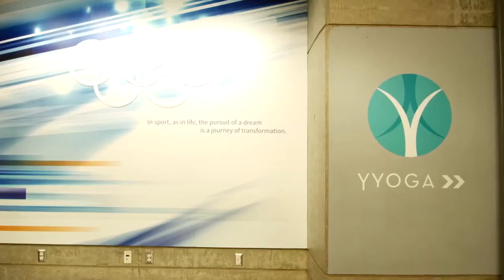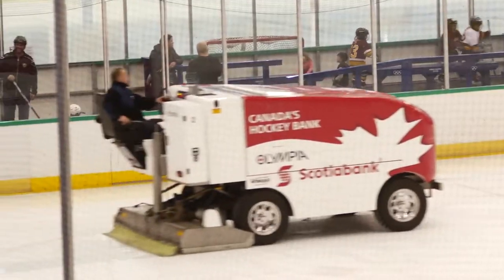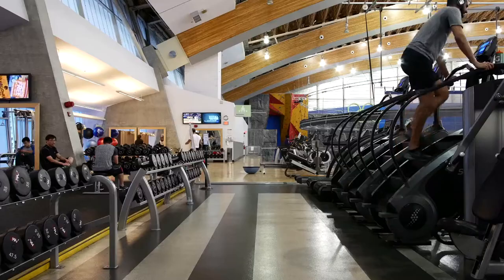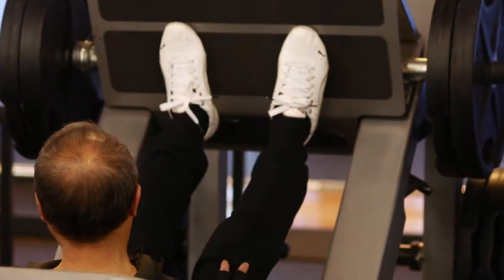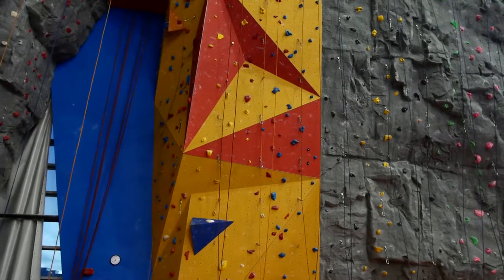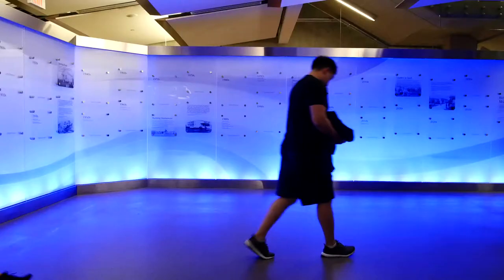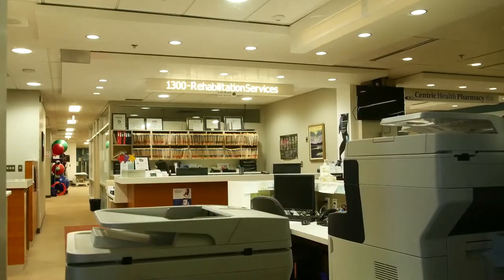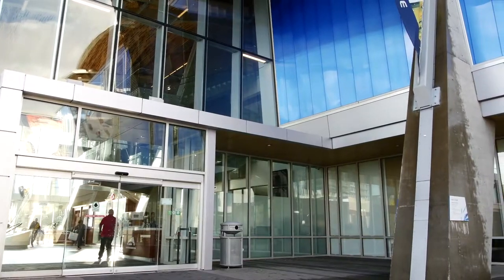Welcome to the Richmond Olympic Oval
The Richmond Olympic Oval is a multipurpose sport, health and wellness facility making dreams come true for people of all ages and skills levels. Learn how to get to the top of your personal podium with your informative, engaging and entertaining videos.